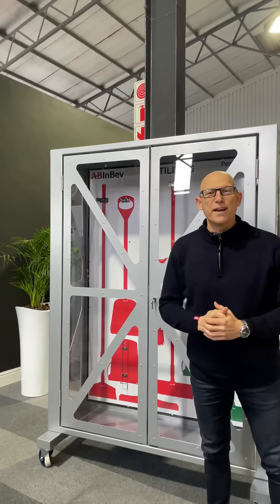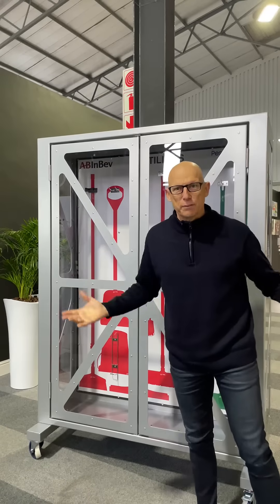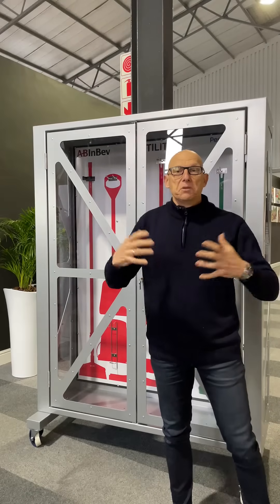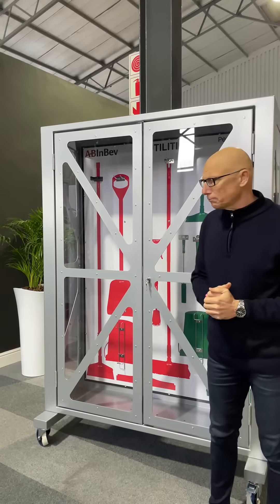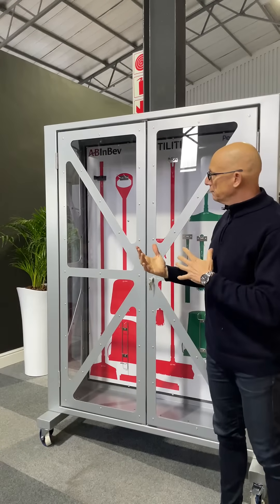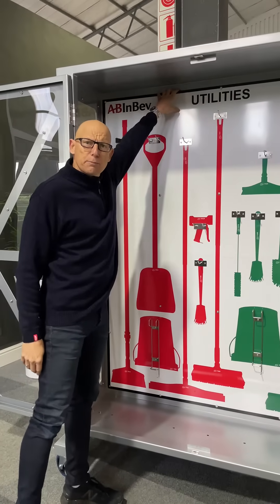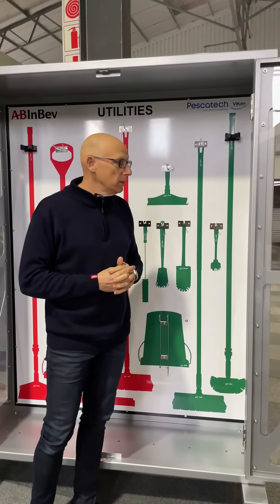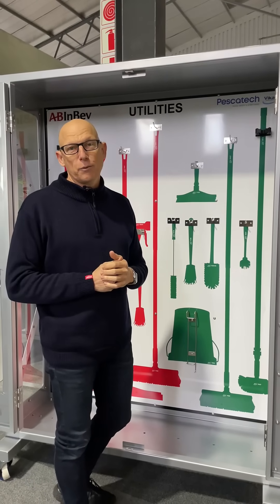Shadowboard Cage Design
Introducing our new Shadowboard Cage Design perfect for your food processing plant.

Here we discuss materials used and all the technical finishes that make this product completely unique to the Food Hygiene Processing Market.